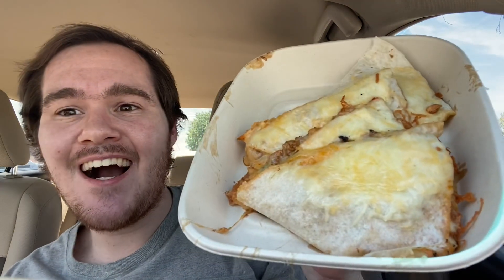Qdoba Smoky Chicken Cheese-Crusted Quesadilla Review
@qdoba finally has new items joining the menu in what feels like almost at least a year!

Cheese-Crusted Quesadillas are available with your choice of protein, melted cheese, salsas, sauces, and toppings. They also come served with a side of hand-crafted guacamole and sour cream.

Qdoba is also offering a pre-built Smoky Chicken Cheese-Crusted Quesadilla, made with a golden cheese-crusted tortilla filled with Grilled Adobo Chicken, 3-cheese queso, shredded cheese, pico de gallo and chile crema. You also get a side of hand-crafted guacamole and sour cream for dippig.